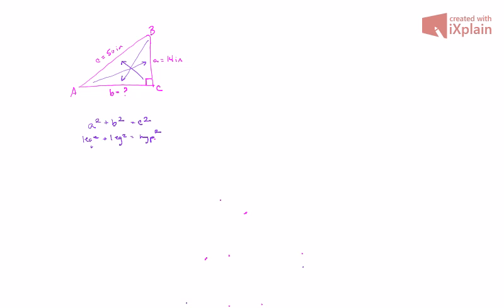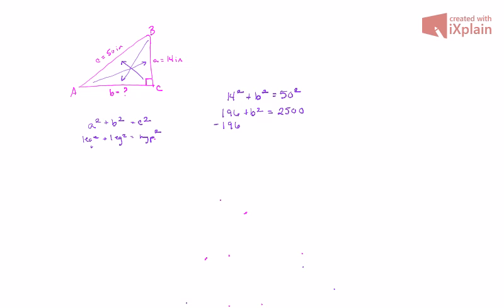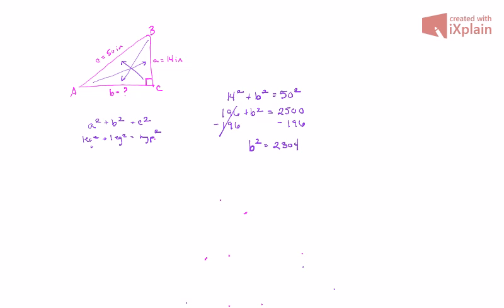MAT085 Section 9 2 #21